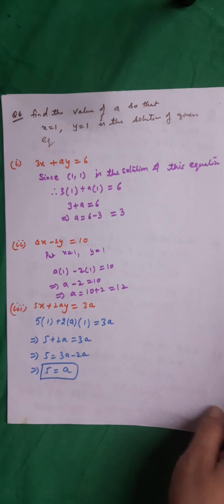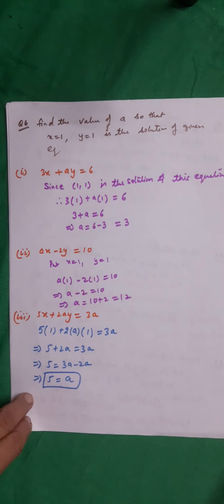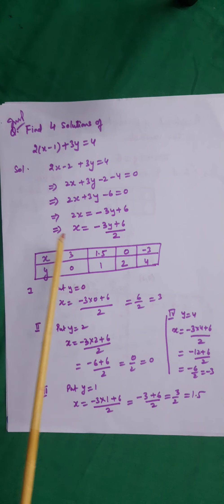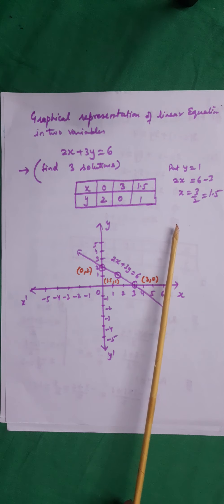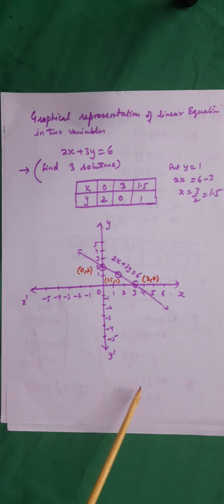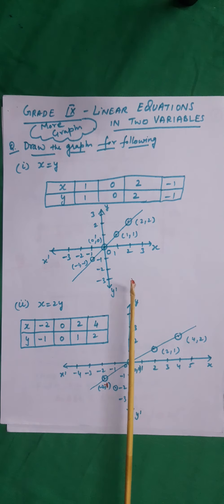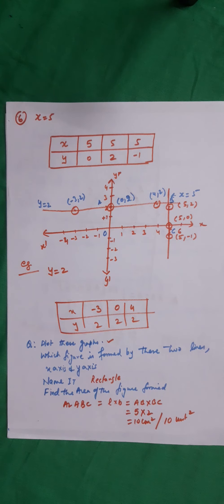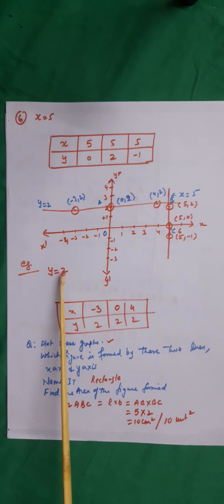Grade ix MATHEMATICS- Linear Equations in two variables (PART II)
Variety of  questions that can be asked in exam